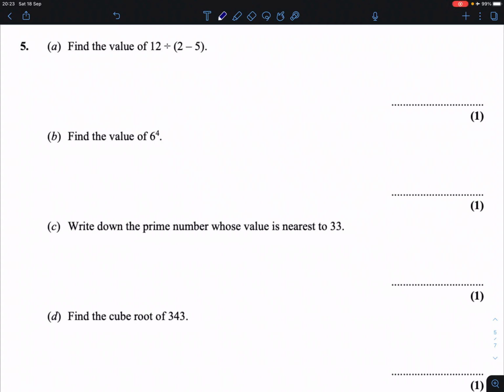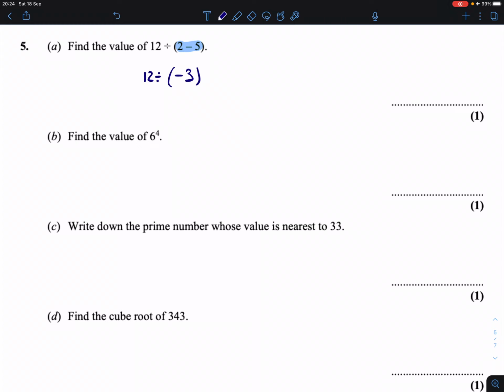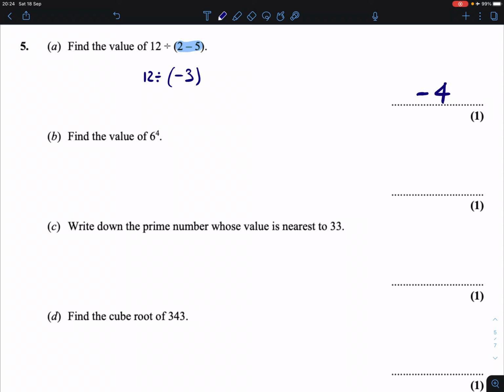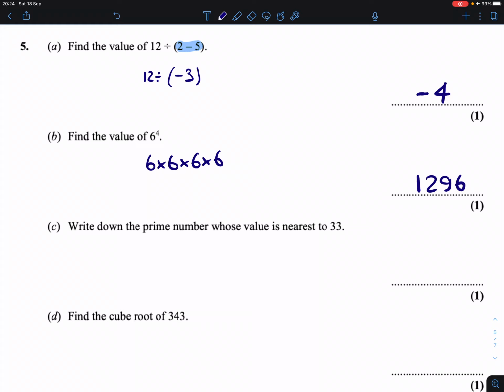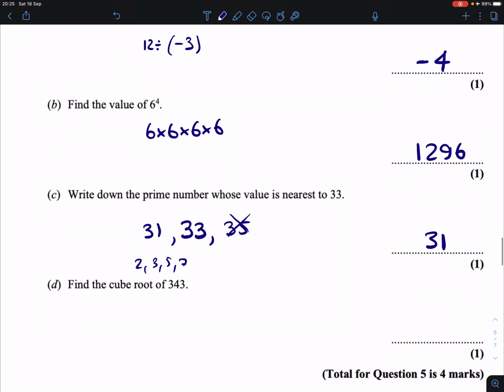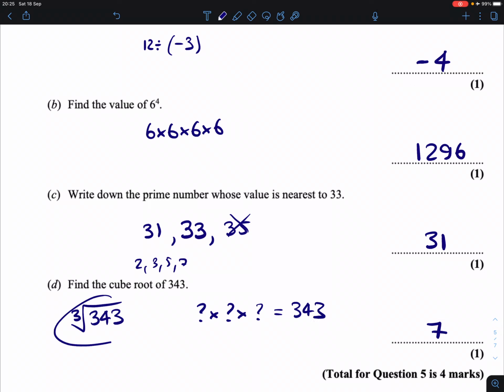Y9 Baseline 2 05 Calculating Value Two Sums Power Prime Numbers Cube Root